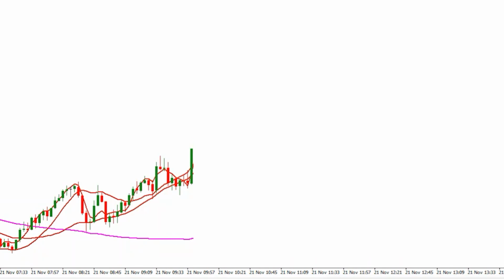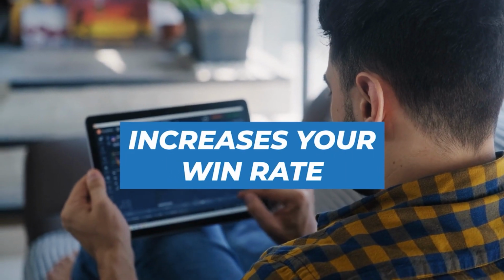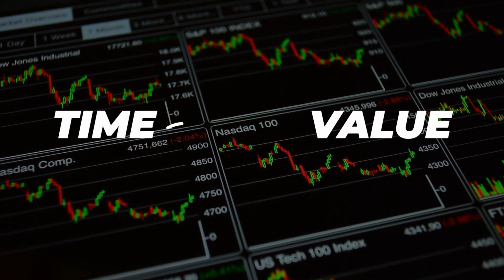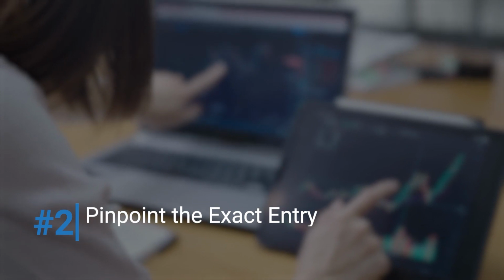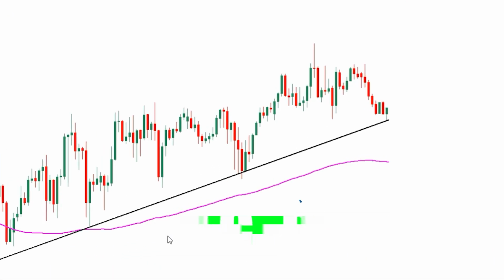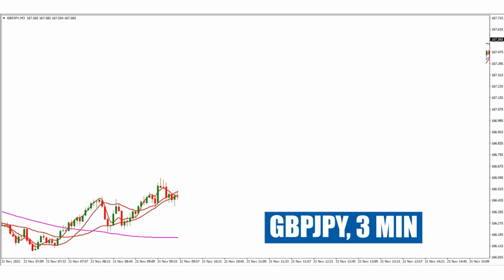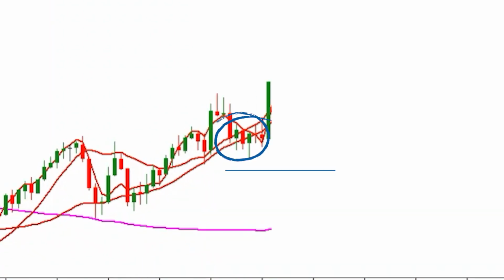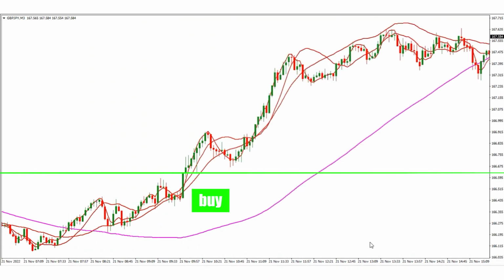GBPJPY | Profit with MTF-X - Breakdown (2 Step System)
This is the powerful MTFX Trading System that is a mechanical approach to trading. In this example you can see exactly how to trade GBP/JPY.